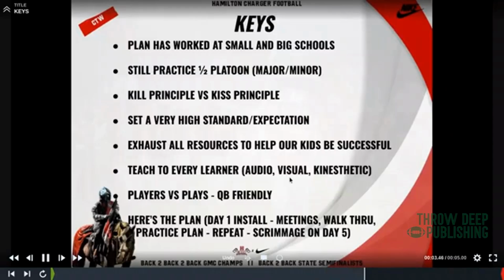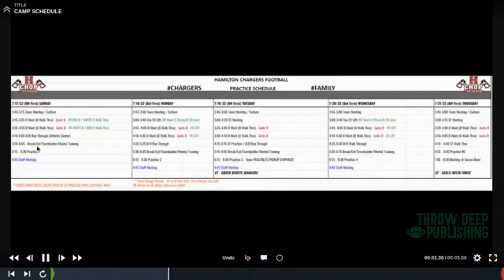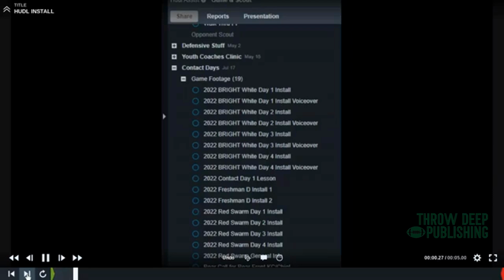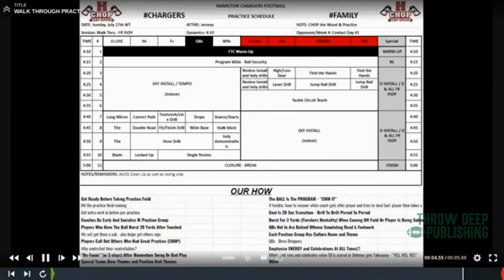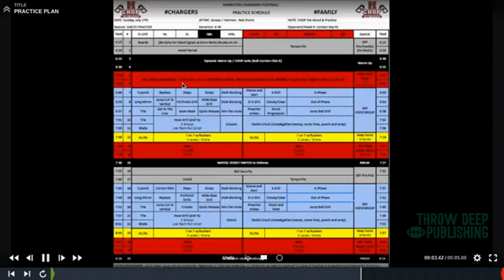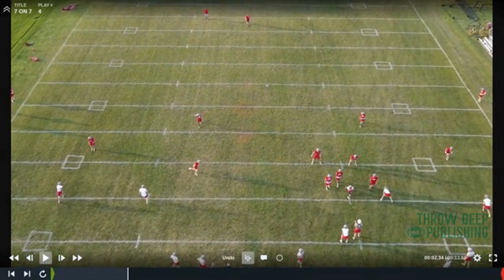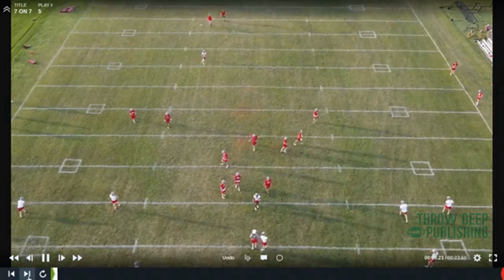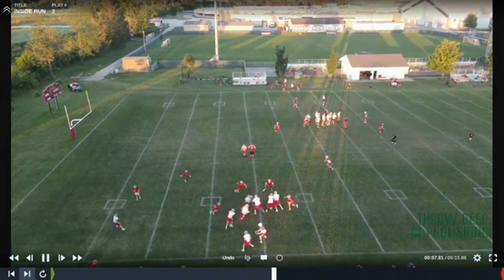Step-By-Step Guide: No-Huddle Offense Installation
Coach Justin Gumm explains how they install their no-huddle offense.

The Hamilton Chargers No-Huddle Offense: The Complete Series